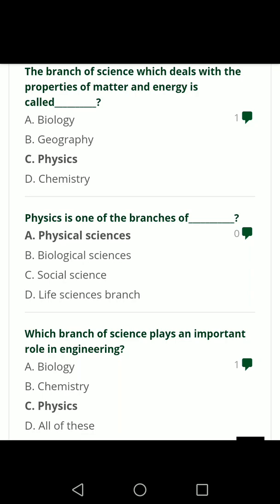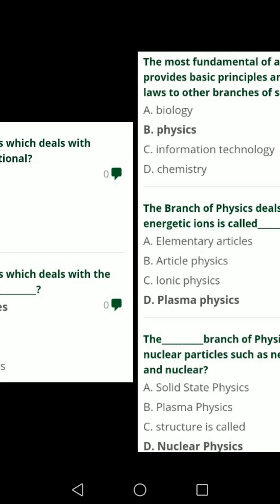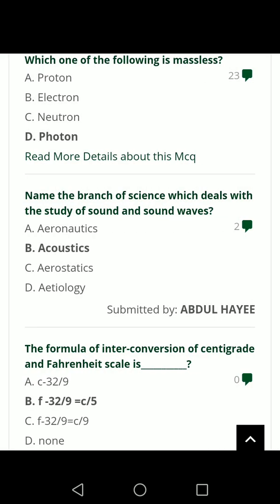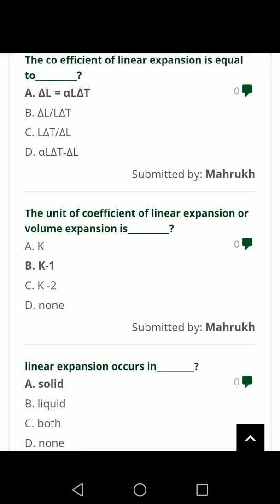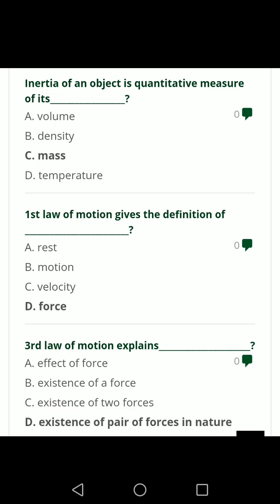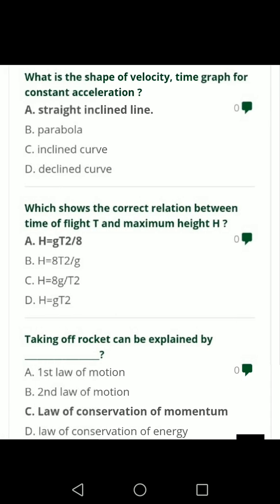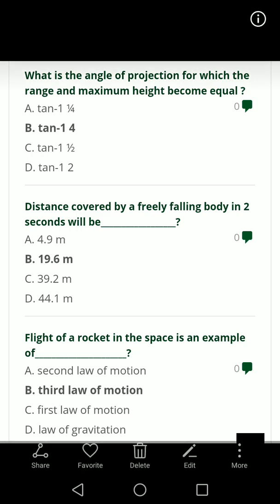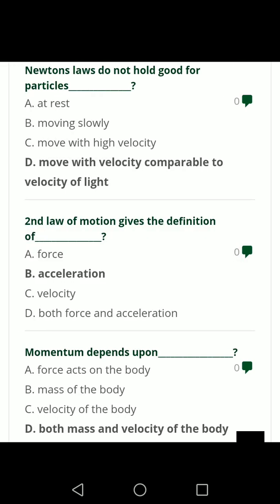Physics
Mcqs in competitive exams